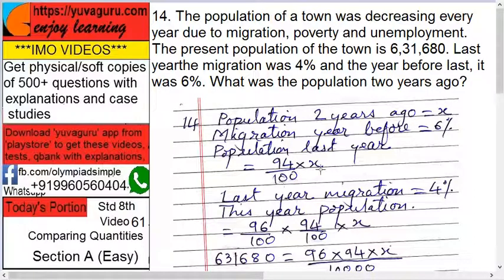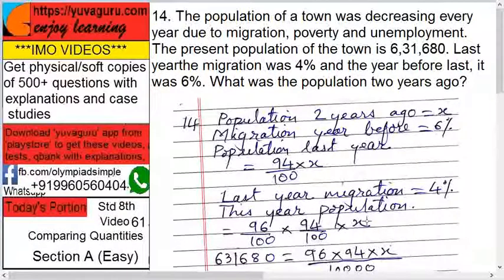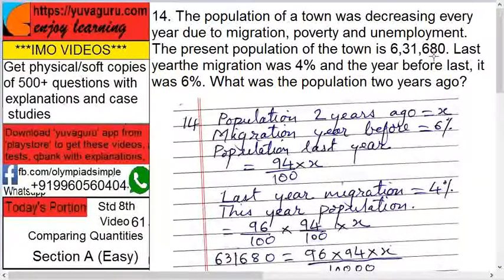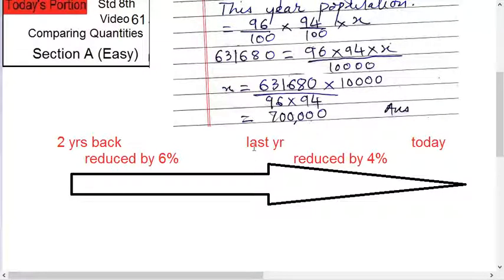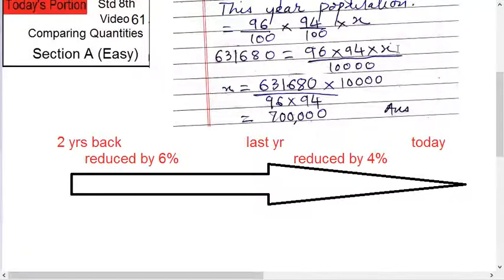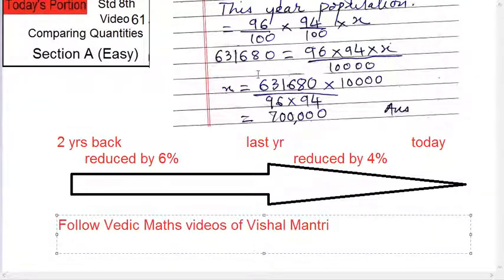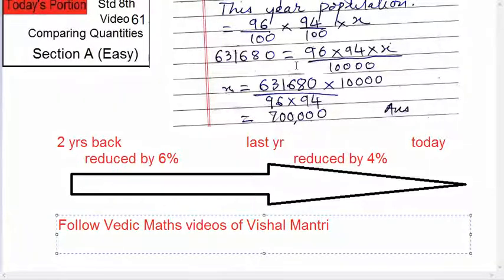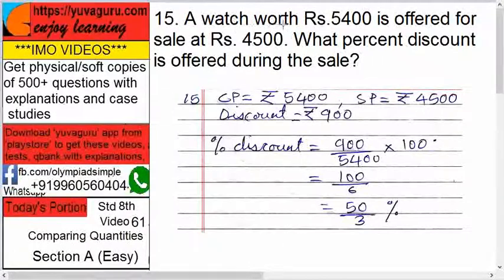61 IMO Int Maths Olympiad Video Std8 Comparing Quantities free Video3 by Vishal Mantri